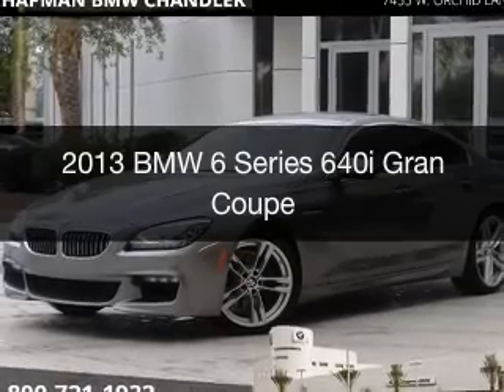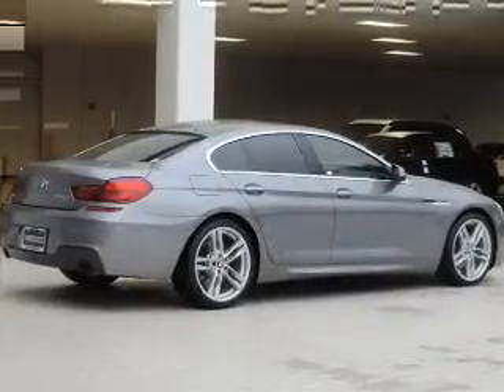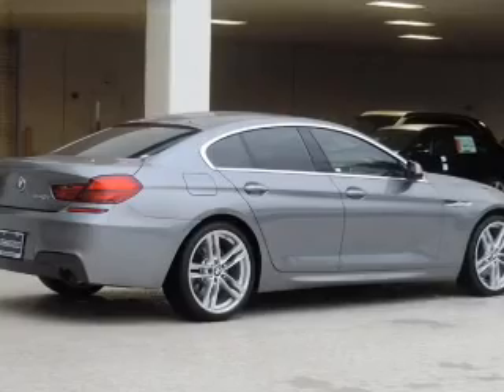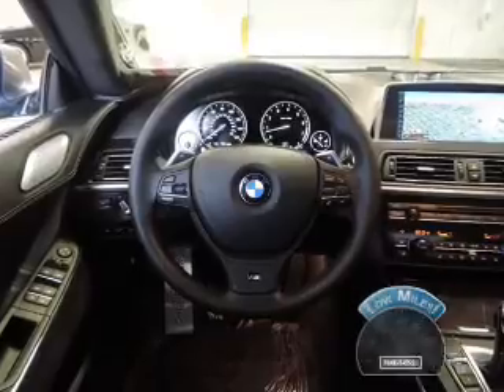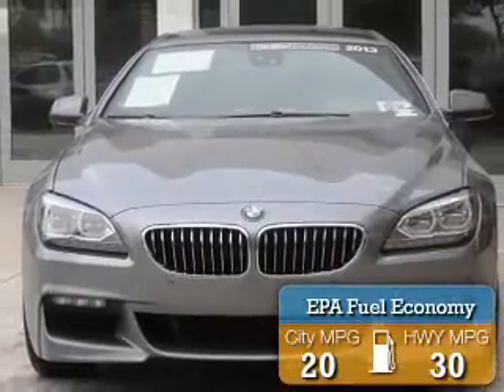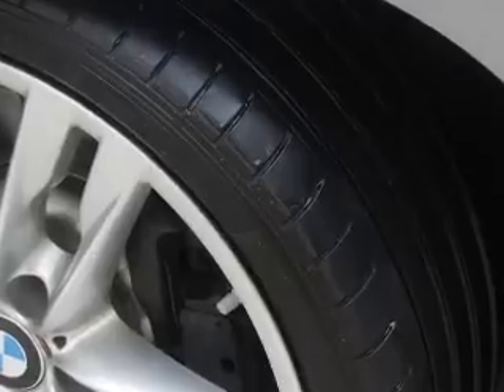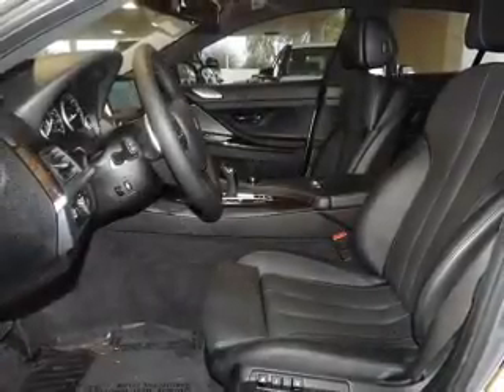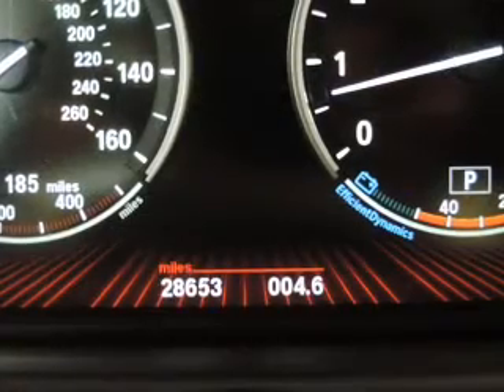2013 BMW 6 Series - Chandler AZ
Year: 2013
Make: BMW
Model: 6 Series
Trim: 640i Gran Coupe
Engine: 3.0 liter inline 6 cylinder 24 valve
Transmission: 8-Speed Automatic
Color: Space Gray Metallic
Mileage: 28653
Address:
7455 W Orchid Lane